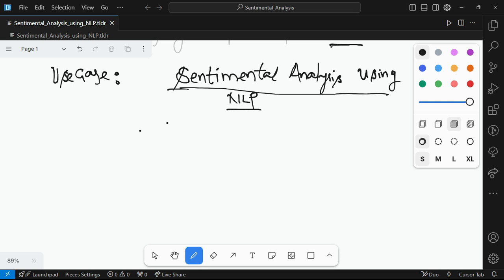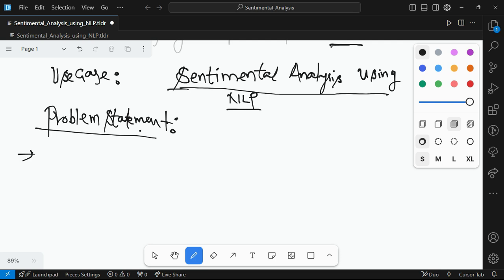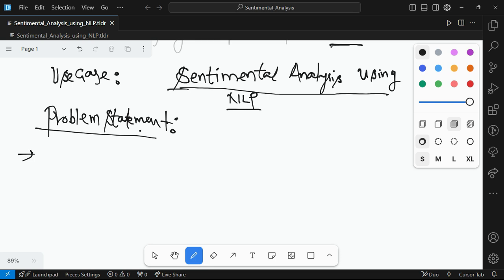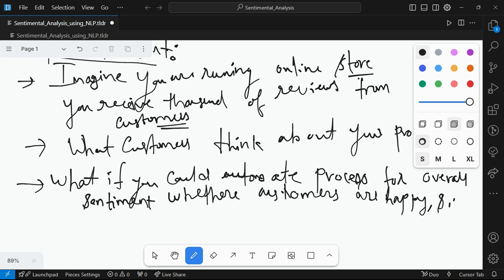How to Understand Customer Feelings Automatically Using Simple AI Tools!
Are you running an online store and wondering what your customers think about your products? In this video, we’ll show you how to automatically understand customer feelings and opinions using simple AI tools!

You'll learn how to use Natural Language Processing (NLP), a technology that helps computers understand human language, to analyze customer reviews. This can help you quickly find out if customers are happy, upset, or just okay with your products.

By the end of this video, you'll know how to turn customer feedback into valuable insights to improve your store and boost sales! No tech skills are needed—just follow along and discover how easy it is to get started!